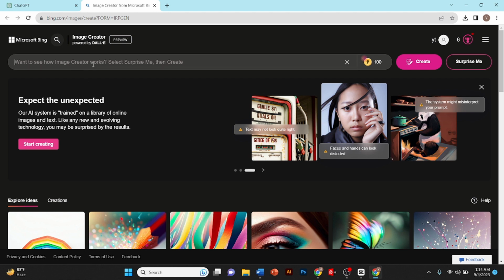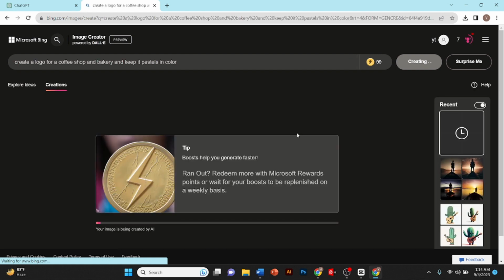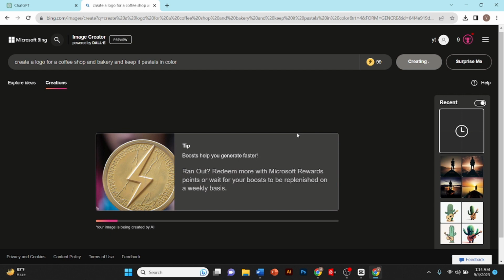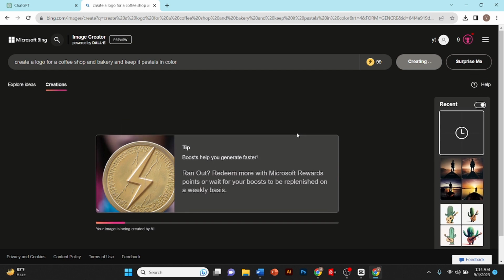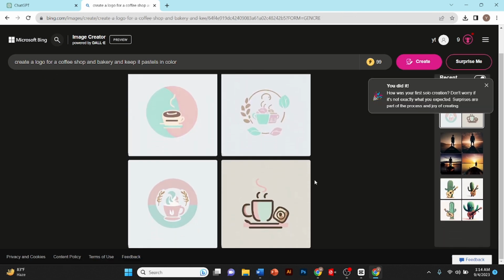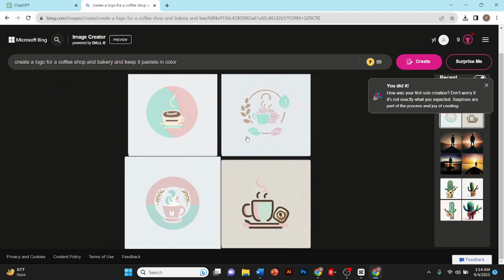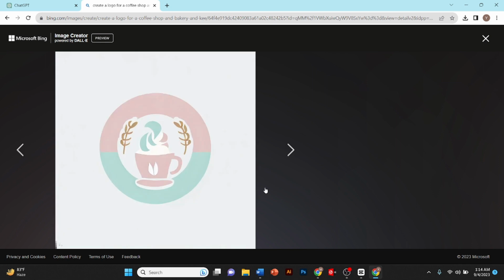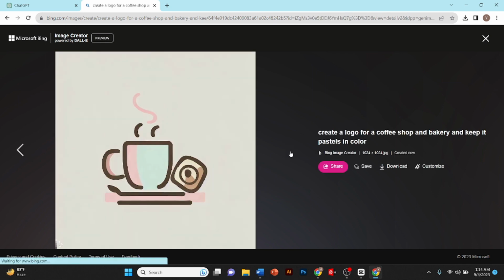How to create a logo using AI (FULL GUIDE)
Welcome to our comprehensive guide on creating stunning logos using the power of artificial intelligence! In this in-depth tutorial, we'll walk you through every step of the process, from concept to final design.

🎨 Main Keyword: "How to create a logo using AI" 🎨

Designing a logo is a crucial aspect of branding, and AI technology has revolutionized this creative process, making it accessible to everyone. Whether you're a business owner, a graphic designer, or someone looking to explore the world of logo design, this video is your gateway to creating professional logos effortlessly.

**Why Choose AI for Logo Design?**
Artificial intelligence can generate logo ideas, provide design suggestions, and even assist with fine-tuning your vision, saving you time and ensuring your logo stands out.

1. **Introduction to AI in Logo Design:** Learn why AI is a game-changer for logo creation.

2. **Choosing the Right AI Logo Generator:** Discover the best AI-powered tools and software to suit your logo design needs.

3. **Defining Your Brand Identity:** Explore the importance of understanding your brand's personality, values, and target audience.

4. **AI Logo Generation:** Witness the magic of AI as it generates logo concepts based on your input.

5. **Customization and Refinement:** Fine-tune AI-generated designs to align them perfectly with your brand vision.

6. **Exporting and Using Your Logo:** Learn how to save and utilize your logo in various digital and print applications.

Whether you're starting a new business, rebranding, or simply need a logo for your project, this tutorial will empower you to create a logo that effectively represents your brand.

Join us on this creative journey to discover how AI can enhance your logo design process, and be sure to hit that "Subscribe" button and ring the notification bell for more design tips, tutorials, and the latest updates on AI-powered creativity.

Unlock the potential of AI in logo design and watch your brand identity come to life with professional and unique logos.